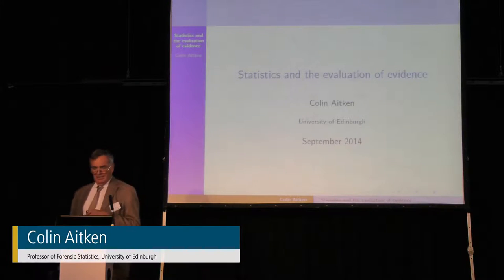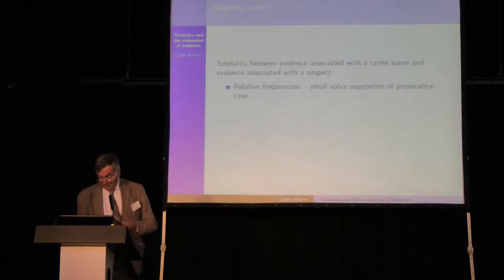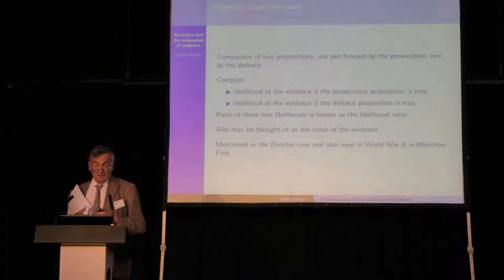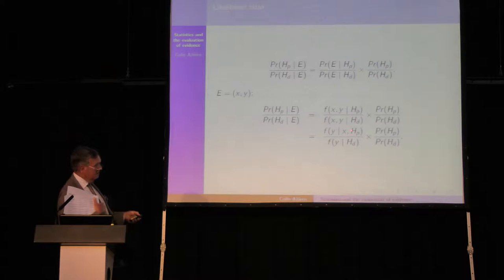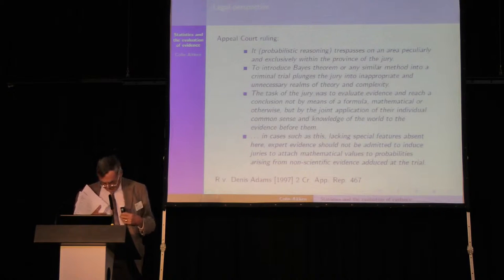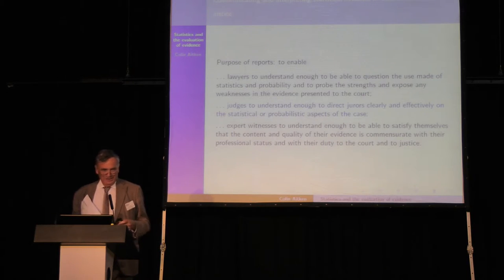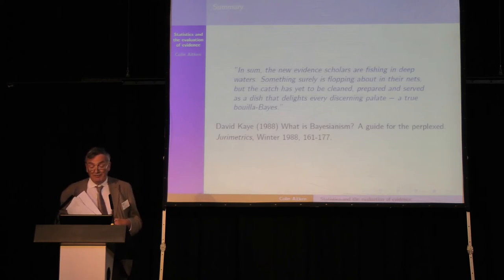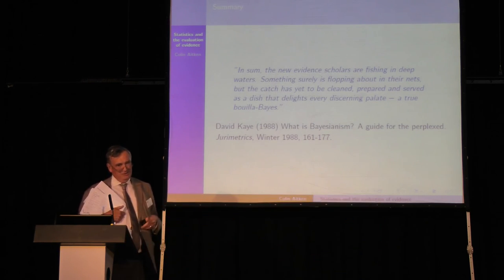Statistics And The Evaluation Of Evidence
RSS 2014 International Conference, 1-4 September, Sheffield UK

Colin Aitken
Professor of Forensic Statistics, University of Edinburgh